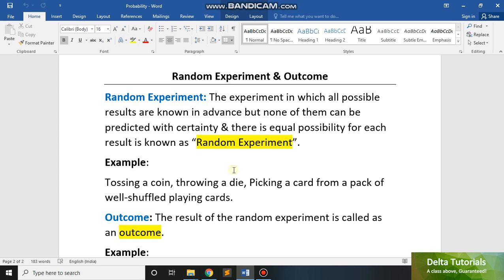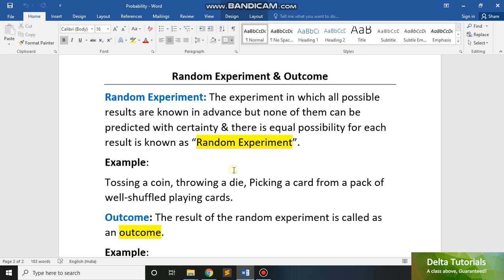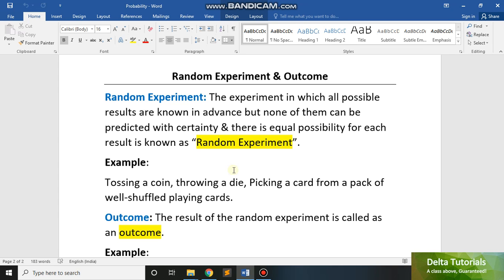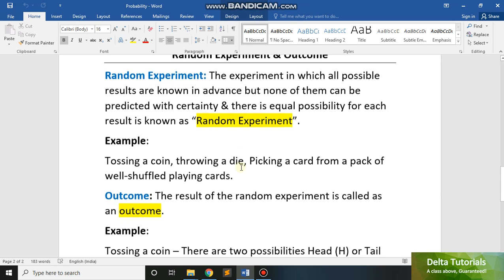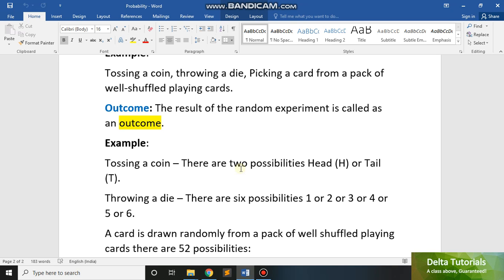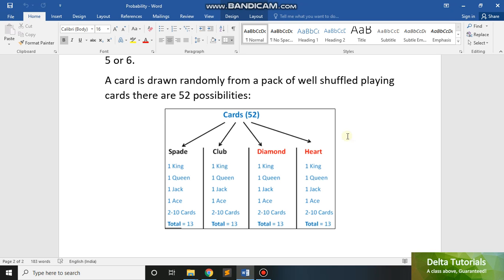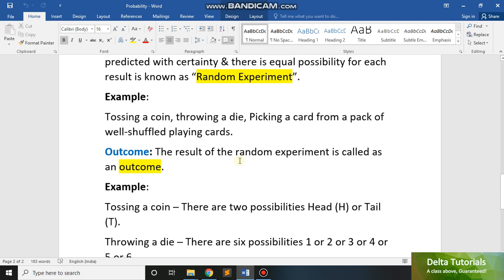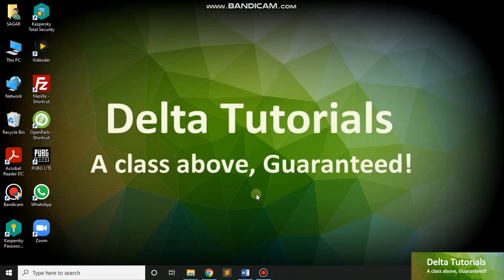Random Experiment & Outcome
This video contains therotical explanation of probability concept: Random Experiment.
This video is useful for Class.10 students of Maharashtra State Board along with the other students who are looking for probability concept videos.
By, Delta Tutorials Panvel.